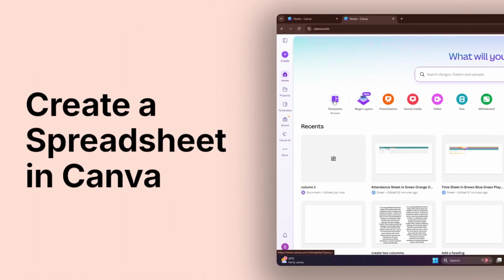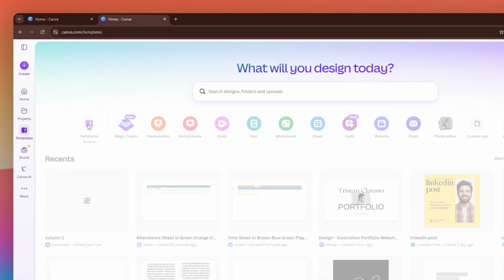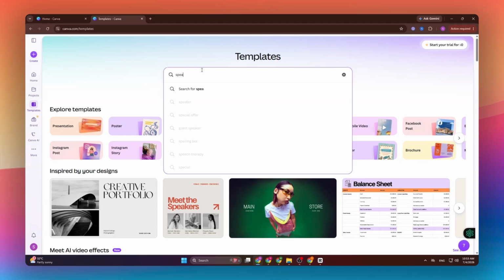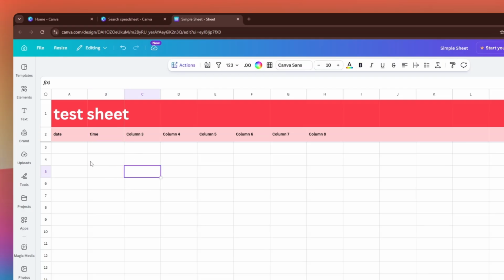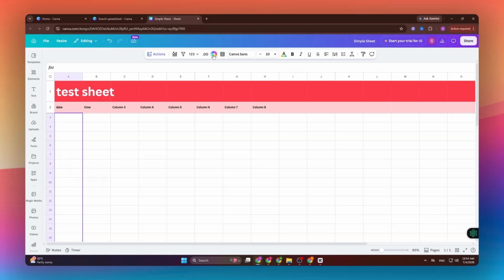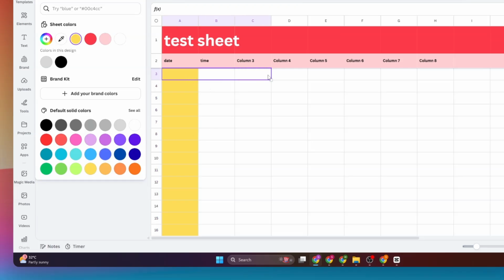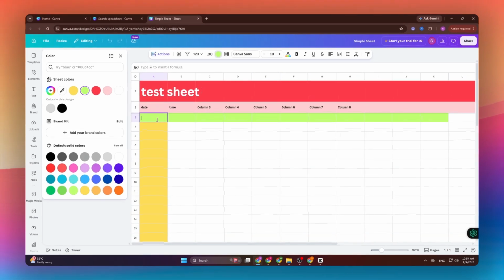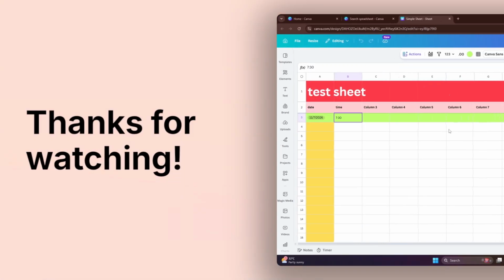How to Create a Spreadsheet in Canva - 2026 (Very Easy)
How to Create a Spreadsheet in Canva
In this video, you will learn how to create a spreadsheet in Canva easily and quickly. I’ll guide you step-by-step on creating a new spreadsheet, adding rows and columns, entering and formatting data, adjusting the layout, and customizing your spreadsheet to match your needs. By the end, you’ll be ready to create and manage a spreadsheet in Canva for organizing data, budgets, schedules, and more.